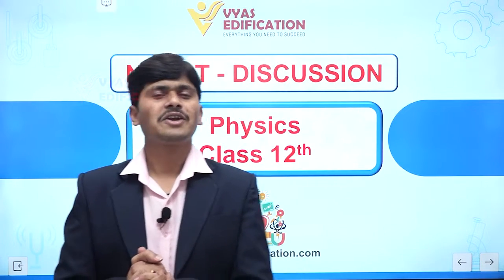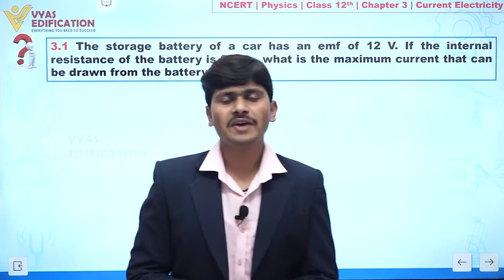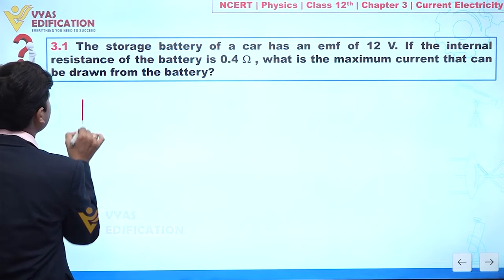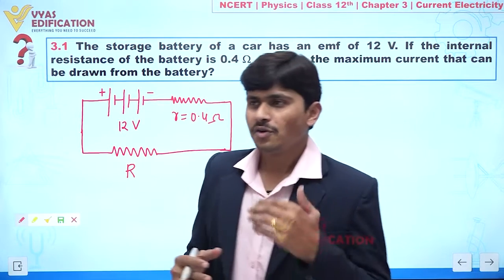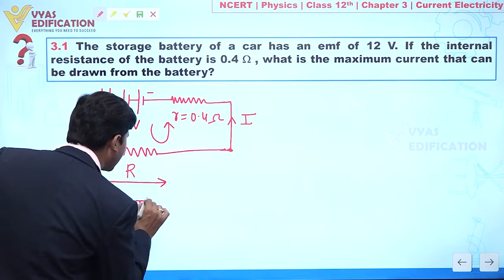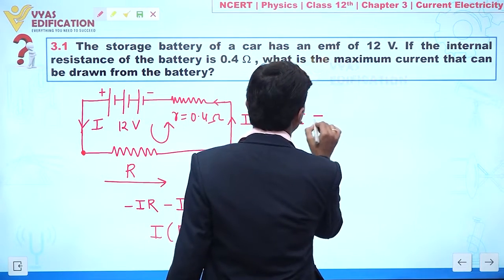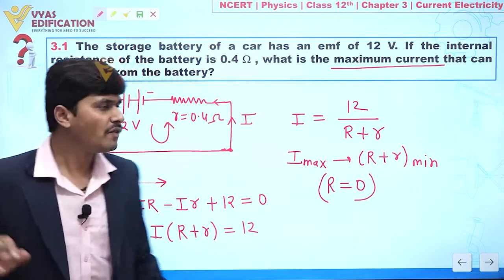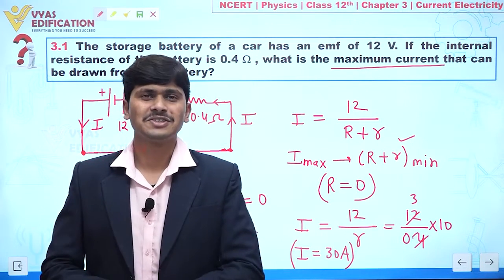NCERT 12th Physics Chapter 3 Q 1 Current Electricity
3.1  The storage battery of a car has an emf of 12 V. If the internal resistance of the battery is 0.4 , what is the maximum current that can be drawn from the battery?

12th Passed or currently in 12th  Students - Path Breaker JEE (1 Year online exhaustive course)

For NEET
12th Passed or currently in 12th  Students - Path Breaker NEET (1 Year online exhaustive course)

CBSE Solutions
NCERT Solutions
NCERT 11th
NCERT 11
CBSE 11th
11th Solutions

NEET2023 NEET NEET2024 Physics Chemistry Biology MBBS Doctor AIIMS Botany Zoology Plants Life Animals Flower #3.1Thestoragebatteryofacarhasanemfof12V. If the internal resistance of the battery is 0.4 , what is the maximum current that can be drawn from the battery?